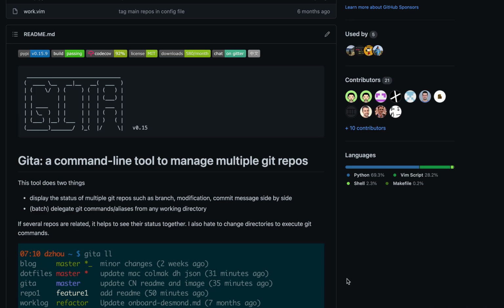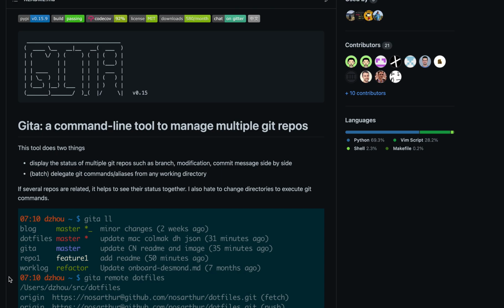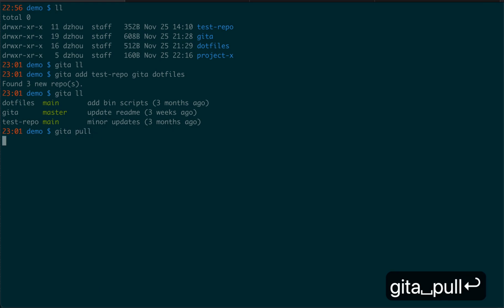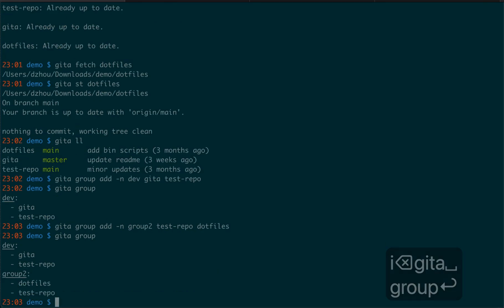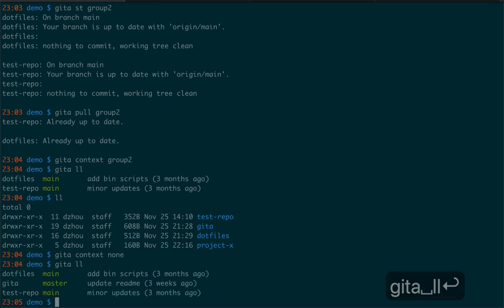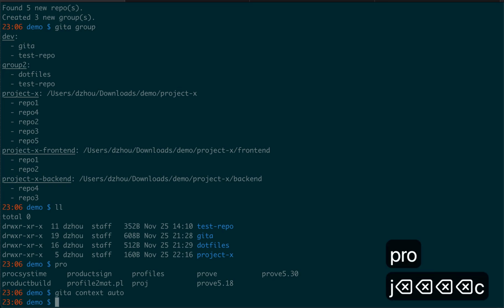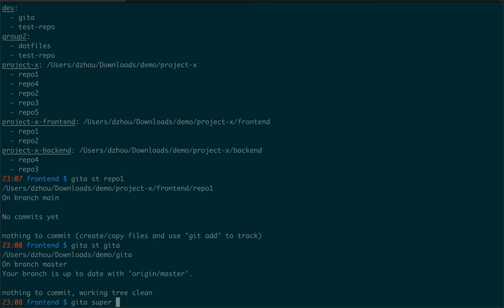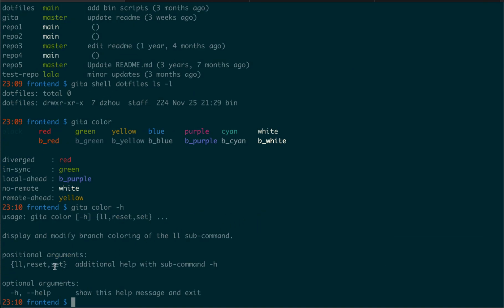Manage multiple git repos with gita in command-line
Topics covered in this video:
- basics
    - add repos: `gita add repo-paths`
    - display information: `gita ll`
    - delegate commands: `gita cmd repo-names`
- intermediate
    - group: `gita group`
    - context: `gita context`
        - group name
        - none
        - auto
    - auto-group: `gita add -a folder-name`
    - any git command: `gita super`
    - any shell command: `gita shell`

0:00 introduction
2:56 add, display, delegate
4:14 group, context, autogroup
10:02 super, shell, and color commands